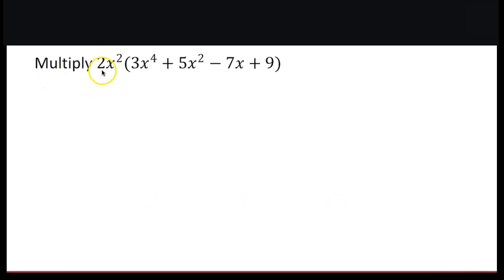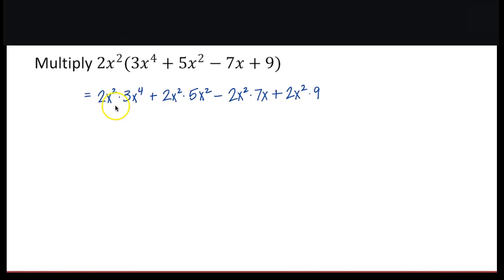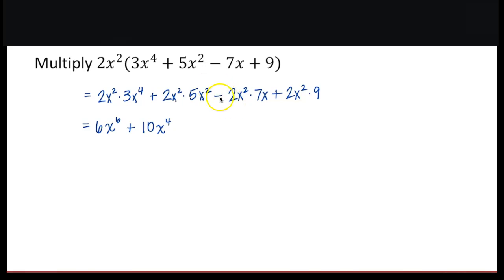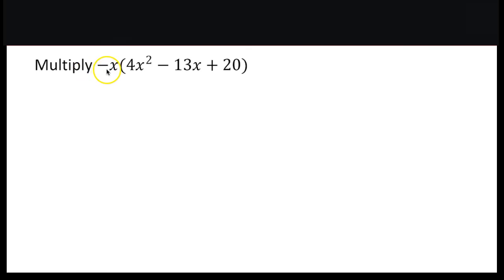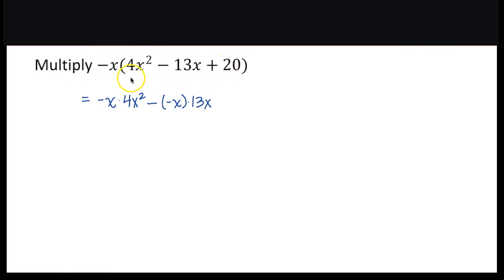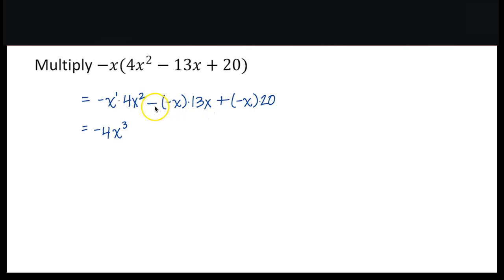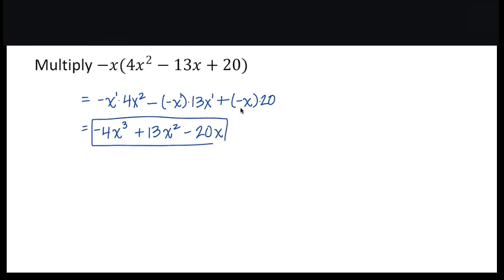How to Multiply a Monomial by a Polynomial | Step-by-Step Distributio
Learn how to multiply a monomial by a polynomial using distribution. This lesson walks through two detailed examples: one with a positive monomial and one with a negative monomial. We practice multiplying coefficients, applying exponent rules, and simplifying each term. This video also explains how the signs of terms change when multiplying by a negative monomial.